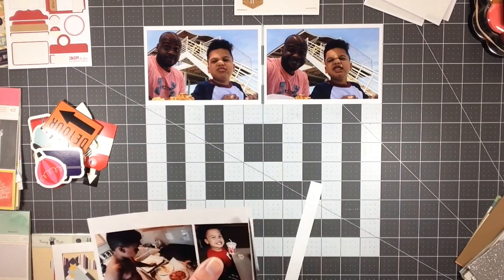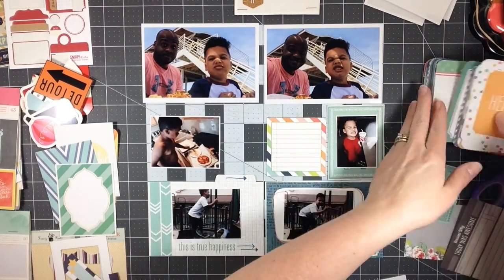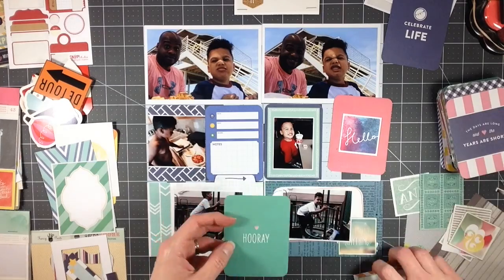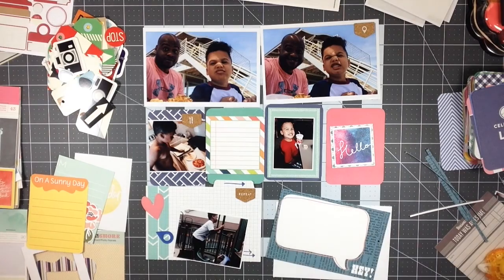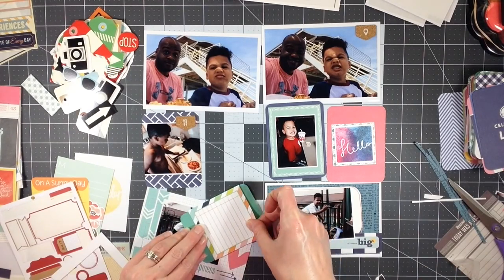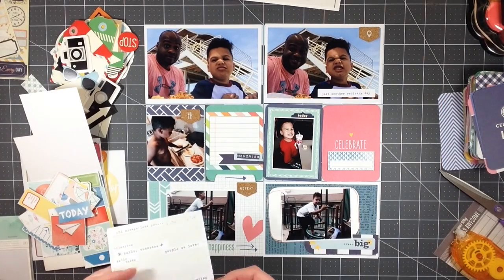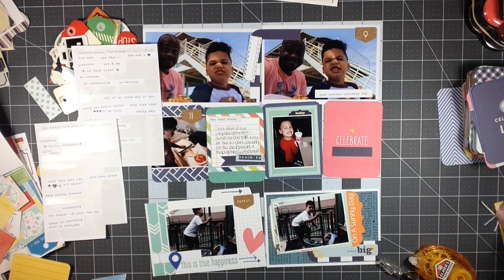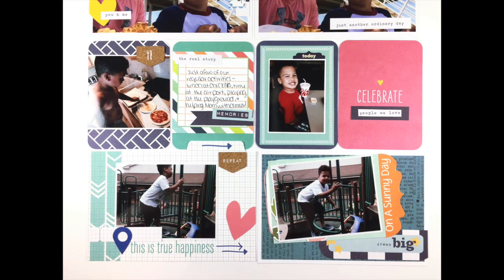Project Life Process Video: May 2015 -- Challenge Layout from Facebook Group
Hello hello!!

Today I am back with a challenge response layout!  On my Facebook Group (go here to join I asked for any suggestions for a challenge.  I am still waiting on my August kit for my Kit Review Series to show up so I'm doing a bit other other layouts in the meantime.  The challenge that was posted was to grab 5 open embellishment packs and use them up!  Well, I grabbed out 5, then a few more :) and tried my best to use them up.  I only really ended up using up one package - and even that one had one frame left, but it's going to go into my color sorted embellishments since there is only one left.  Here's what I came up with...